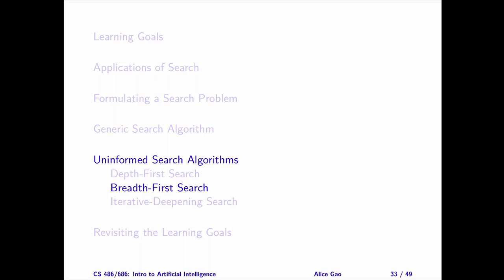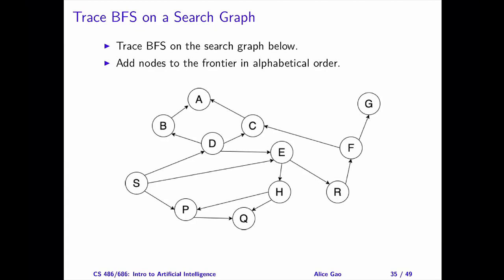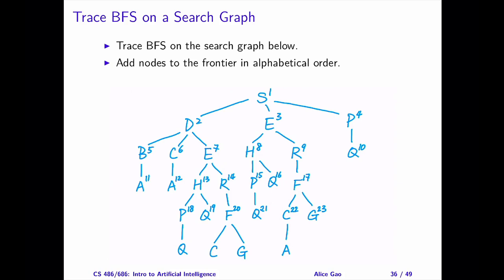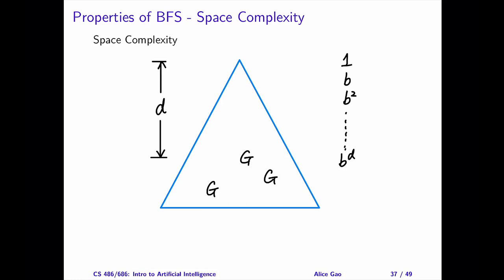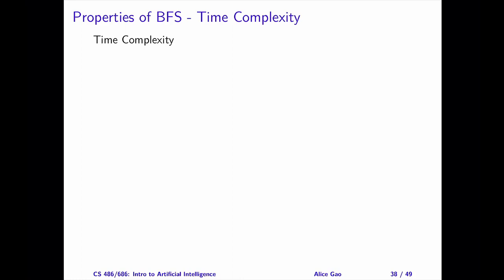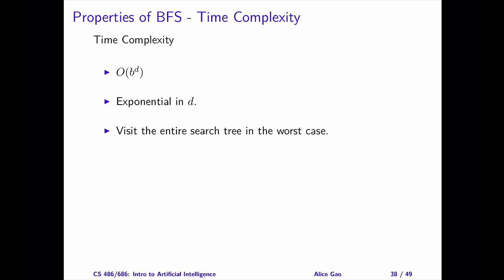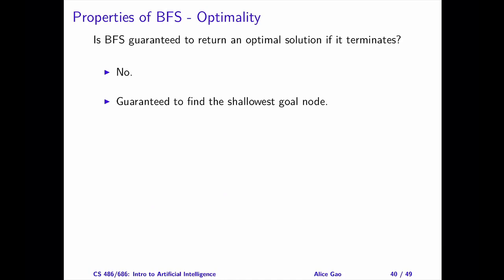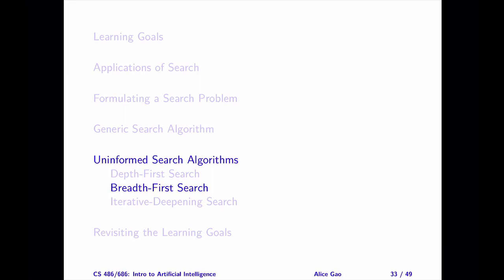L02 Breadth-First Search